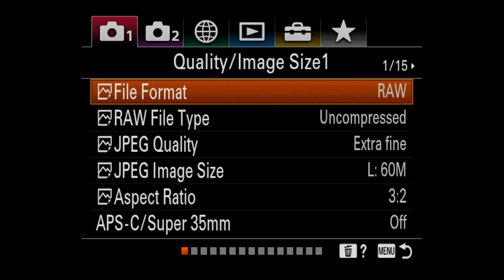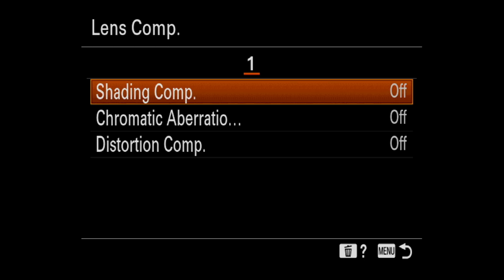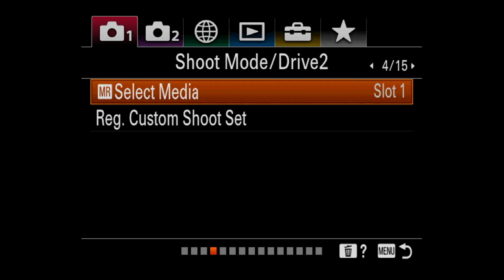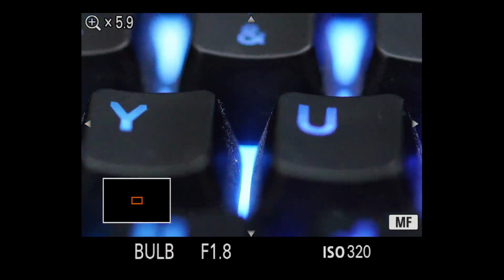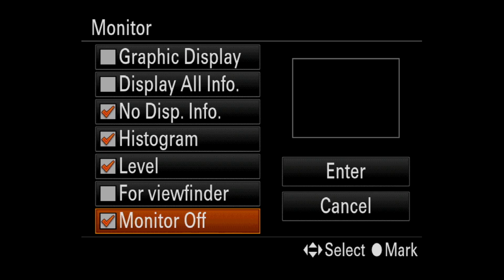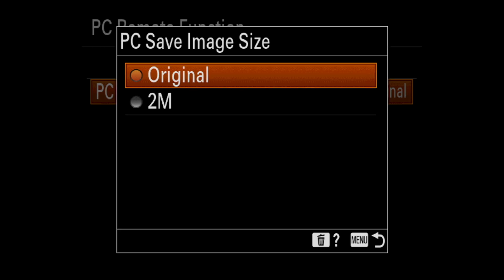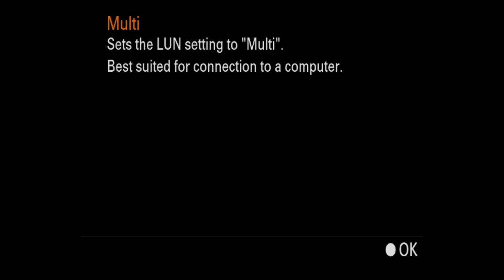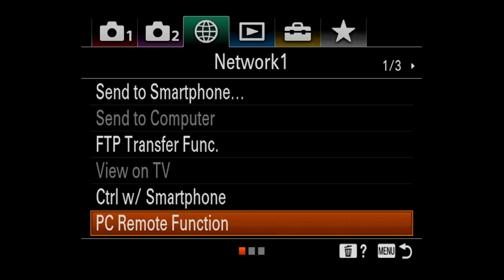Sony A7R4 (ILCE-7RM4) Astrophotography Settings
Done in one take! (for good or ill) -- My chosen general settings for astrophotography on the Sony A7R4 (a.k.a. A7R IV, ILCE-7RM4).  These are not specific to any given landscape or deep-sky project, but just the settings I recommend for, 1) having saved to a preset slot to make it easier to start a night of astrophotography, or 2) connecting to an astrophotography program such as N.I.N.A or APT, etc.  If you have had trouble getting your A7-series camera to work with NINA or APT, matching your settings to mine may resolve such problems.  Please let me know, in the comments, if there are additional settings (Sony A7-series-specific) that may be giving you problems, or that you would like to see discussed.